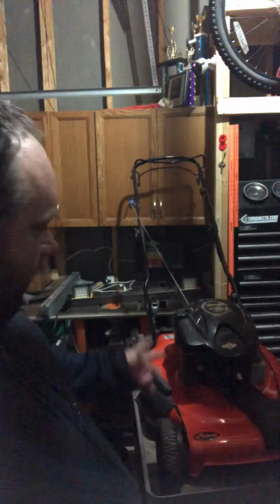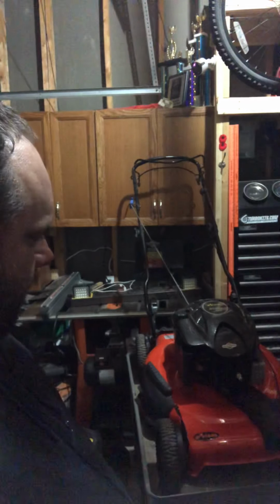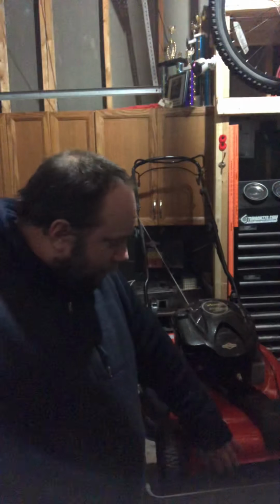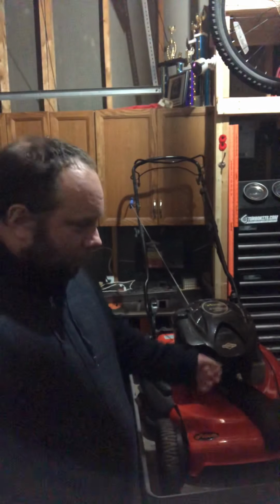Fuel Stabilizer? What’s that???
This is a video I put together covering a couple different maintenance items for your mower that anyone can do.